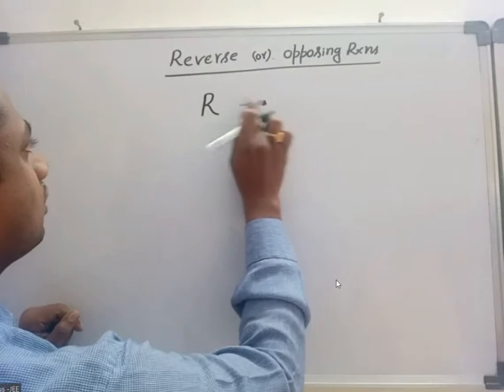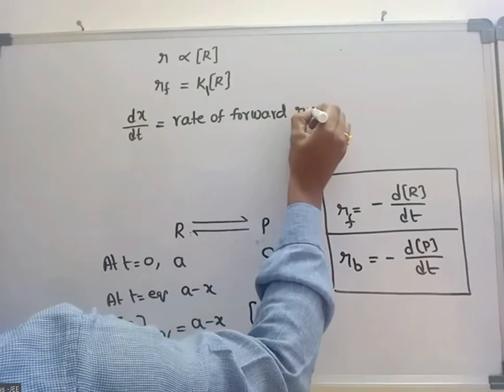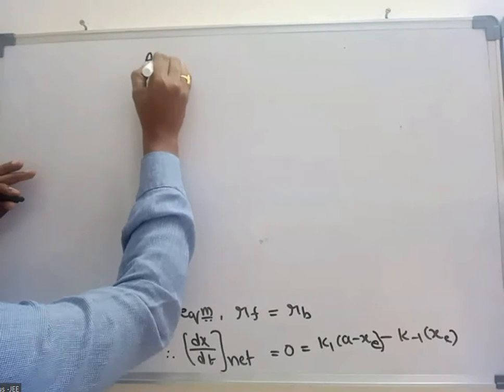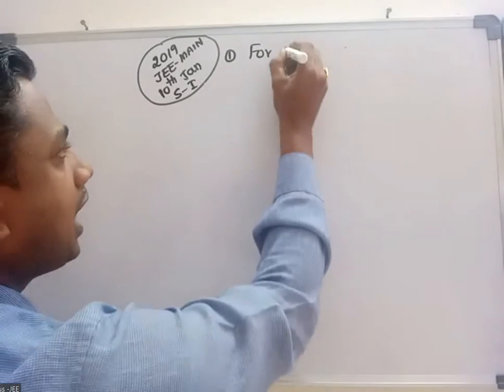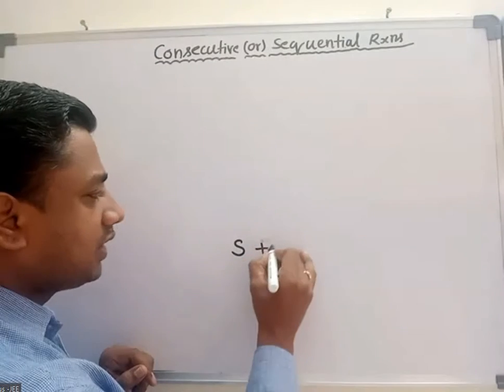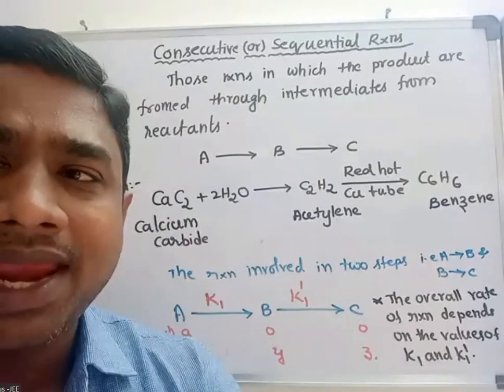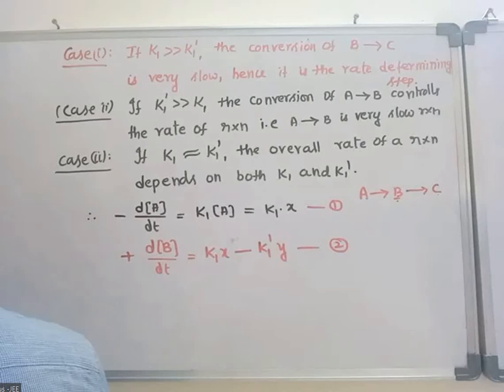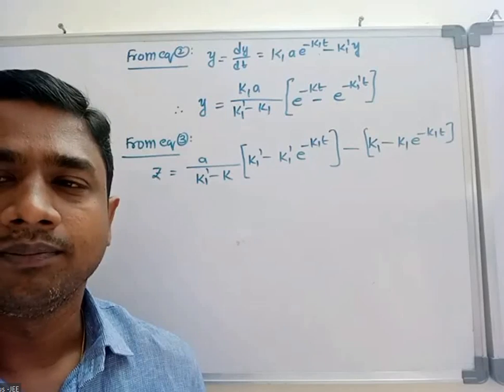DEEKSHA CLG CHEMISTRY 14-07-2021